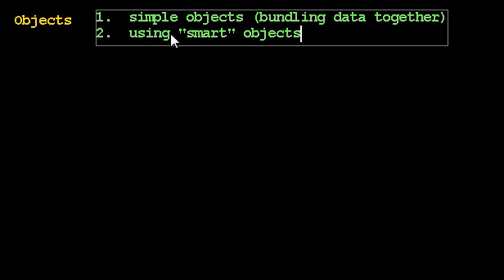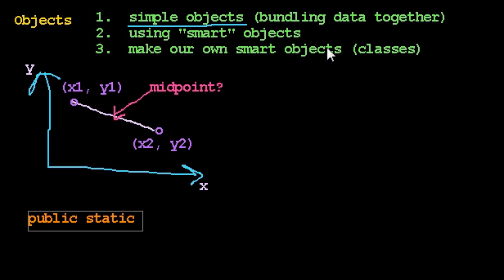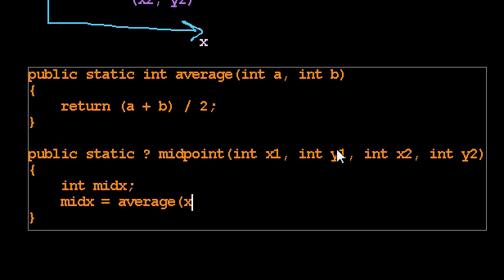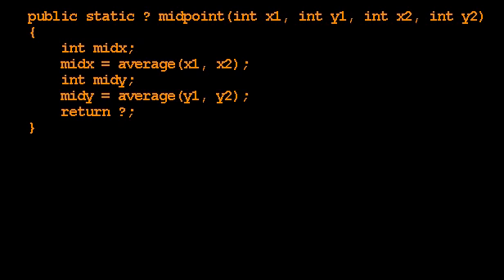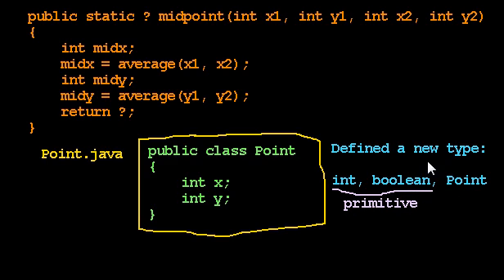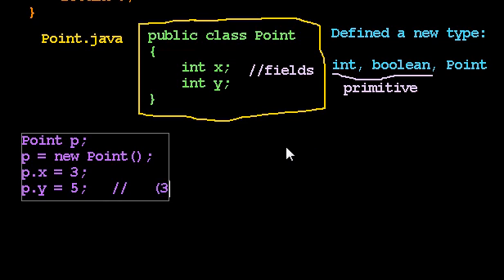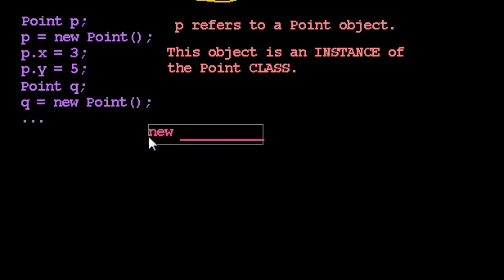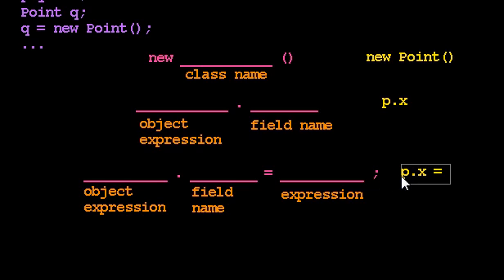Simple Objects: Introduction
This series of videos introduces simple objects, that simply bundle data values together in a class.  For example:

public class Point
  int x;
  int y;

In later videos, we'll look at using "smart" objects (objects that know how to perform operations, where we call a method on an object), and then we'll look at how to define our own "smart" objects.